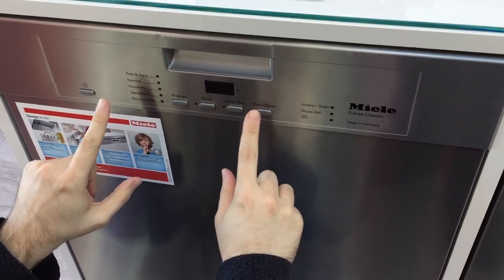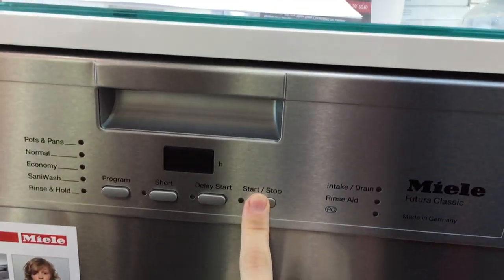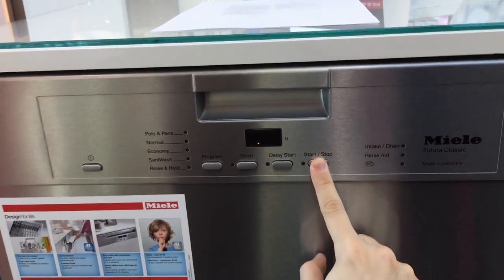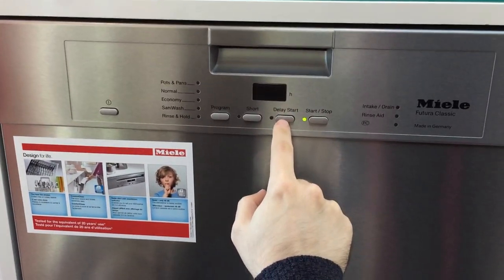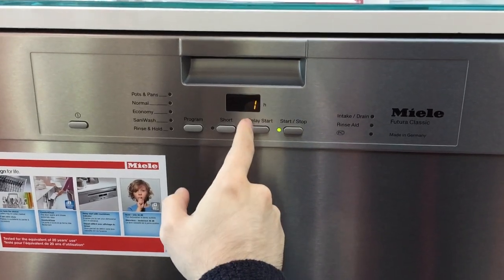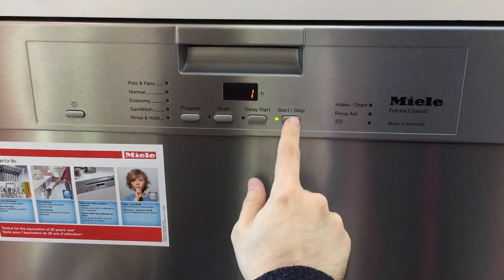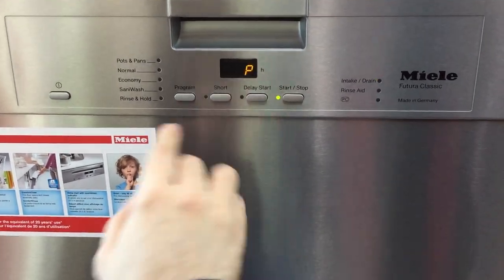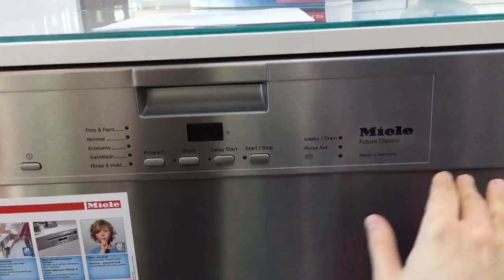Miele dishwasher: How to turn ON/OFF energy "saving mode" / Optimized Standby mode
This'll show you how to check on the status of the Optimized Standby mode. Works for the G42xx variant dishwashers